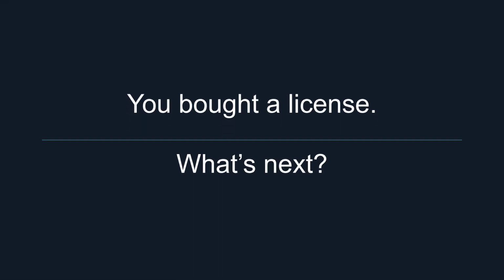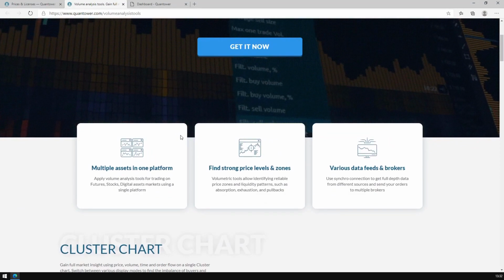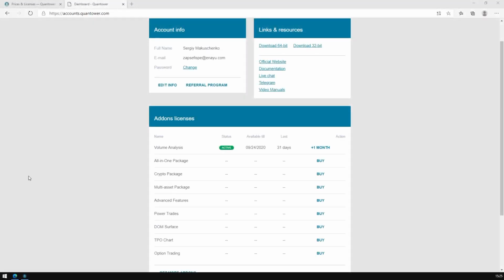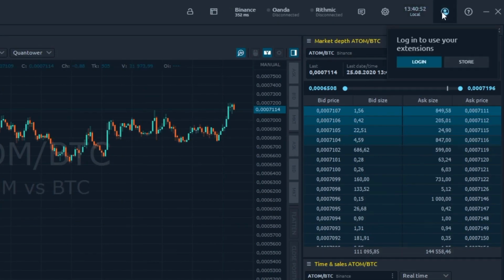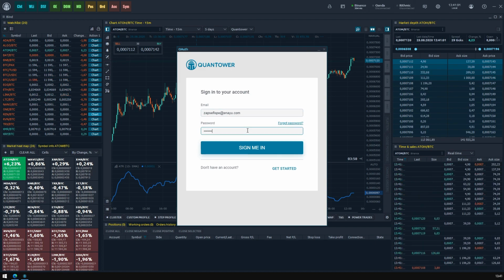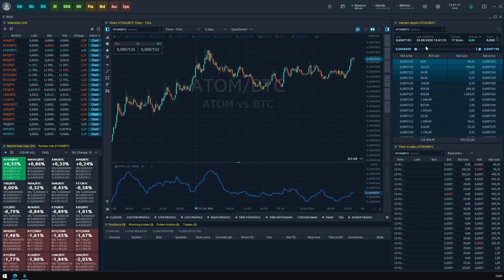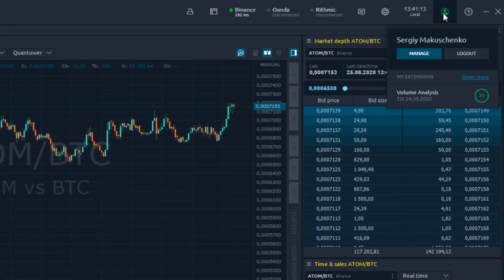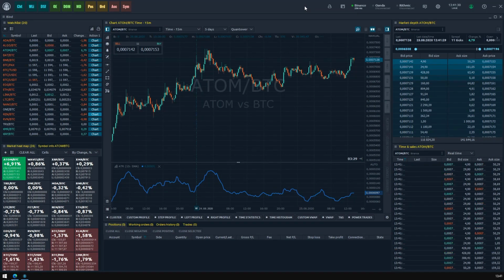Navigating Your Quantower License: What's Next?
In this tutorial, we'll guide you through the essential steps to maximize the benefits of your license.
From account setup to customizing your trading environment, discover how to unleash the full potential of Quantower with ease. Elevate your trading experience today with FlexyTrade and Quantower! 🚀💡